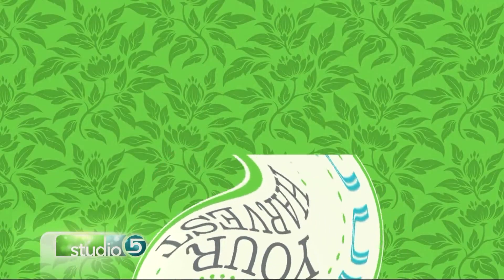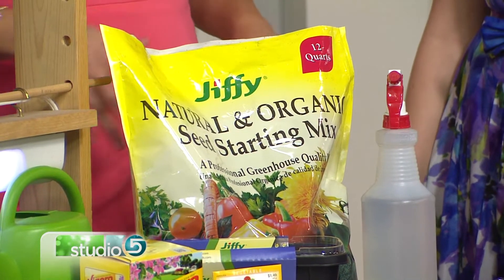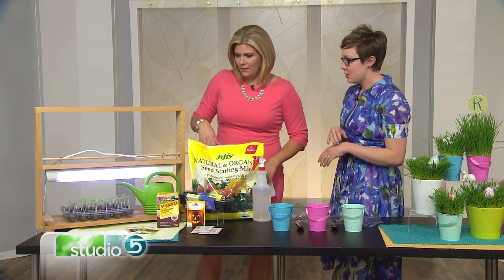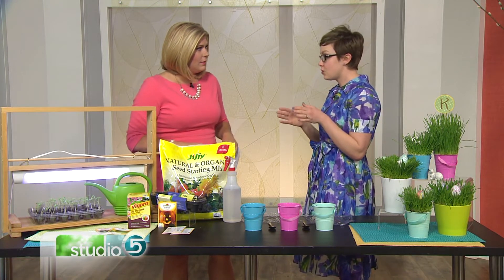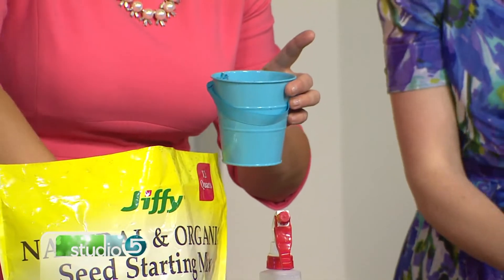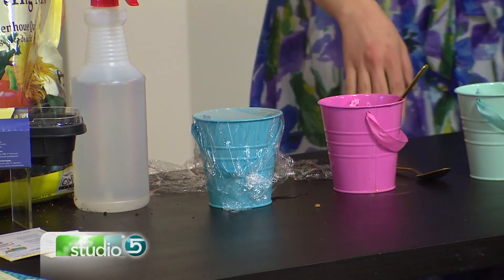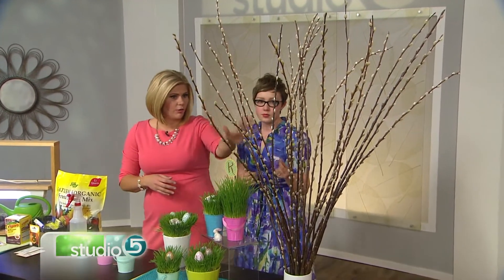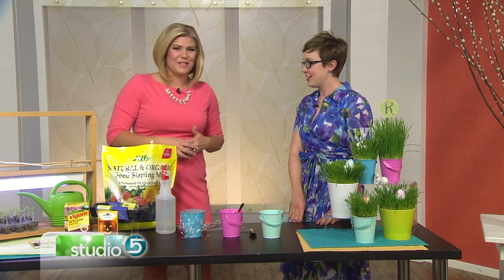How to Start Your Own Seeds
ORIGINALLY AIRED FEBRUARY 2017 It's not quite time to get gardening, but you can get your seeds started. Marta Nielsen from Utah State University Extension Office shares how you can start your own seeds at home.